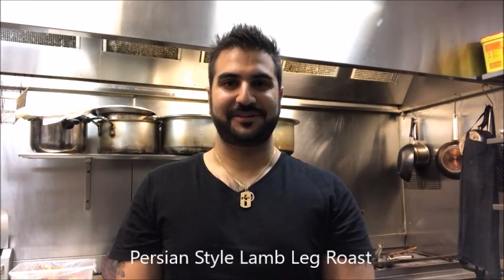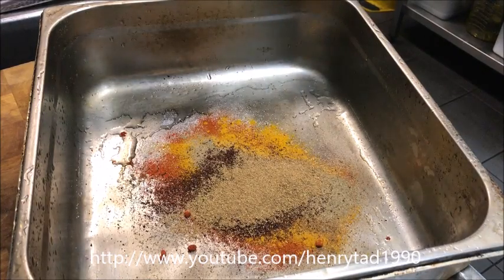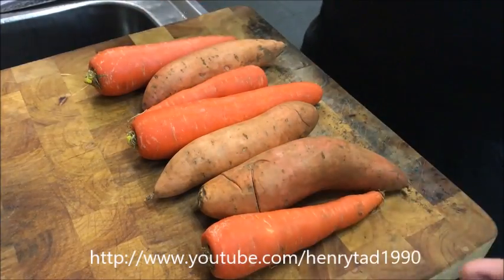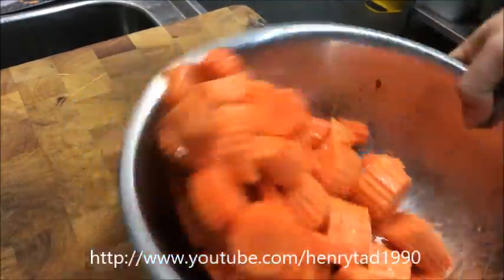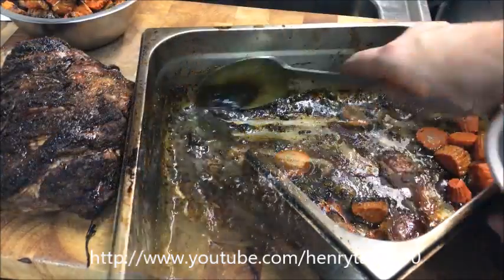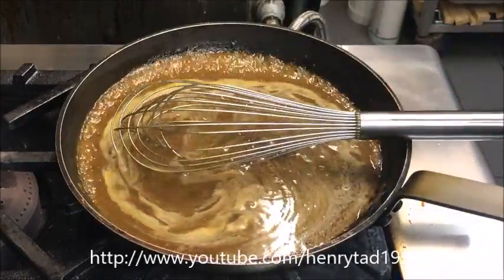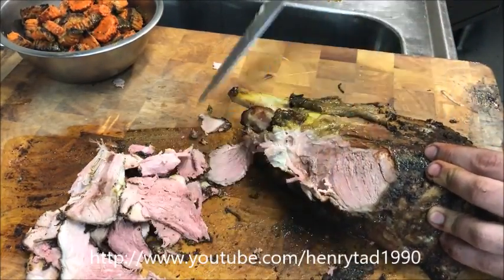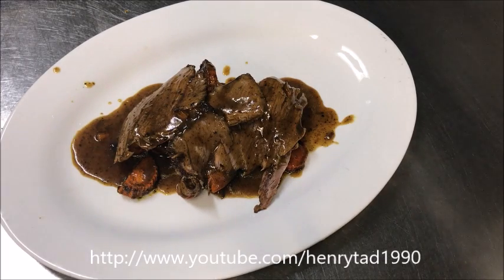How To Make Persian Style Lamb Roast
How To Make Persian Style Lamb Leg Roast

app 2kg leg of lamb
sprigs of dry mint (thyme or rosemary can be used as substitute)

1.5 tbsp salt
1/2 tbsp sweet paprika
1 tbsp ground cloves
1/2 tbsp tumeric
1 tsp nutmeg
1/2 tbsp black pepper
1 tbsp red sumac
1/2 tbsp ground coriander
2 tbsp saffron water
3 tbsp olive oil

app 4 carrots and 2-3 sweet potatoes, can be changed to other vegetables
season with salt, pepper and olive oil

add 1-2 tbsp flour to left over juices after roasting to make a homemade gravy